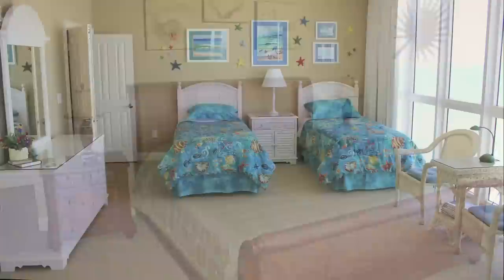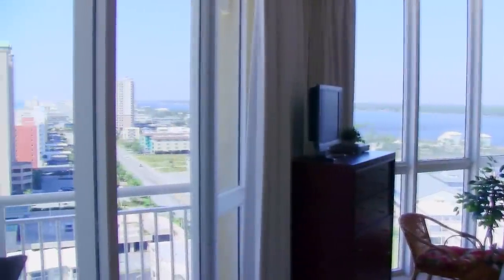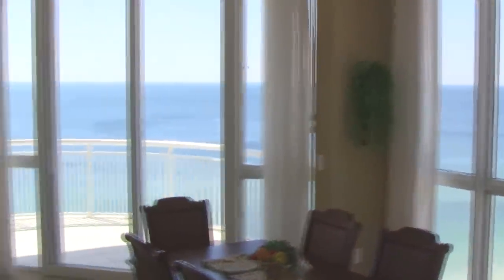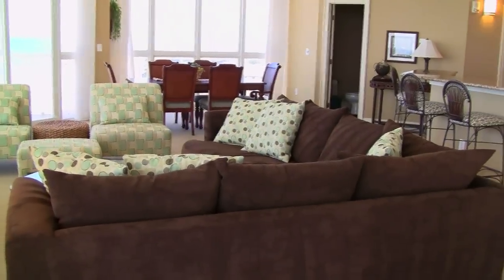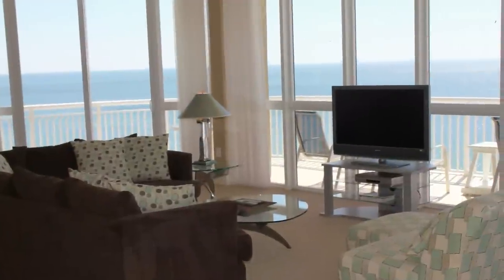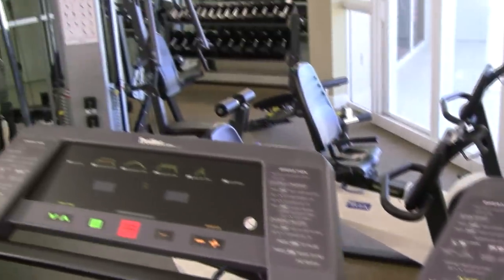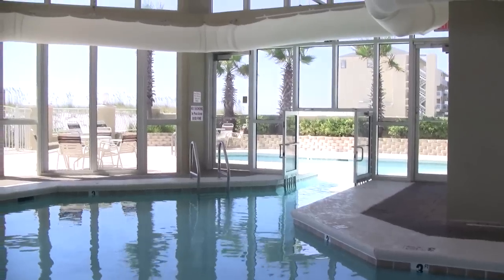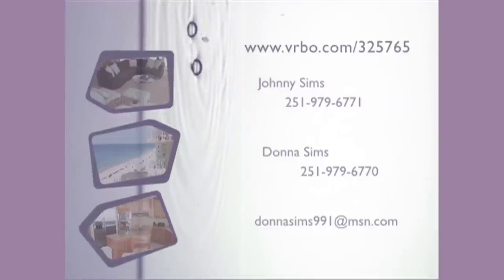Oceania in Gulf Shores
Oceania Beachfront Condo with 4 Bedrooms, 4.5 Baths (Sleeps 8-12) in Gulf Shores, Alabama.
A very unique, secure property with video cameras in all common areas. Security entrance only accessible with a card key, leads to the elevator which will take you directly in your unit.

A unique 4,000 square foot, gulf front condo with four large bedrooms; each having their own private bathroom and balcony. An entire 11th floor unit with unlimited views of the Gulf of Mexico, and the Little Lagoon.

Oceania is located 0.8 mile from the famous Hangout, stores for souvenirs, and plenty of places to eat! There is a convenient store, Pier 33, directly across the street.

This 4 bedroom condo is perfect for families interested in vacationing with other friends or family. It gives everyone plenty of personal space, and privacy.

Enjoy a panoramic view of the beautiful Gulf of Mexico from the main living area with floor to ceiling windows overlooking the gulf. A fully equipped kitchen and a wet bar, including an ice machine.

Downstairs you will find a fitness room equipped with all your work out needs; you also have exclusive access to the beach, hot tub and swim through indoor/outdoor pool.

Each unit has 2 parking spaces. Arrangements can be made for off site parking if needed, before arrival.

The complex is close to everything. You can walk to restaurants and shops.

Beds are: King, Queen, Queen and 2 twins. Queen air mattress in closet.